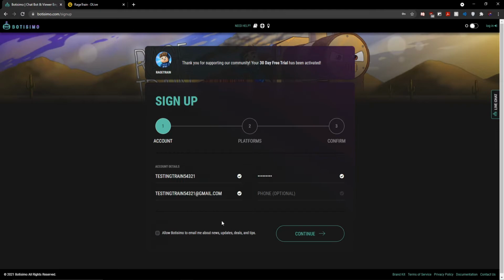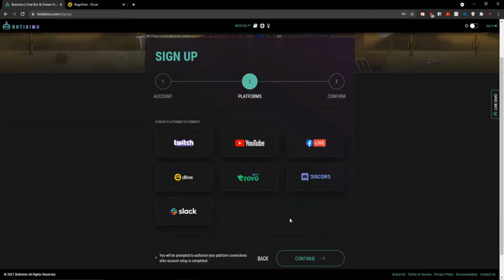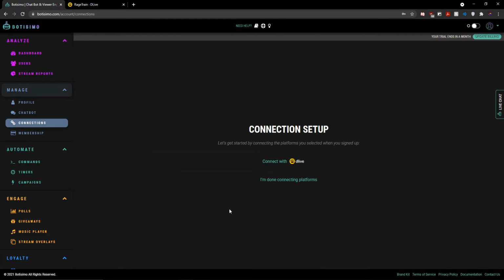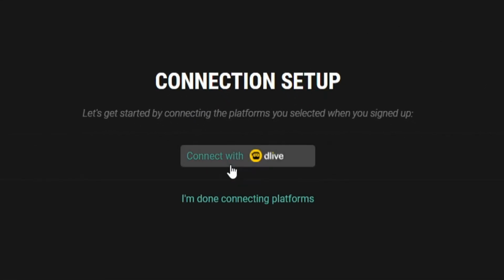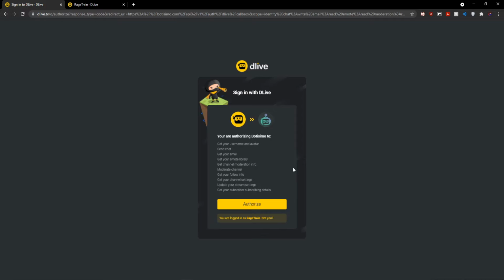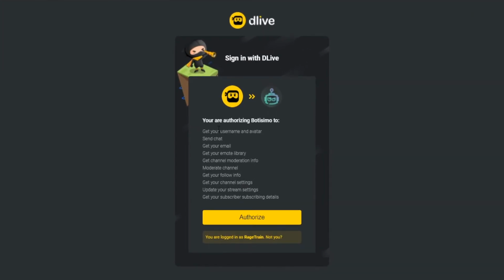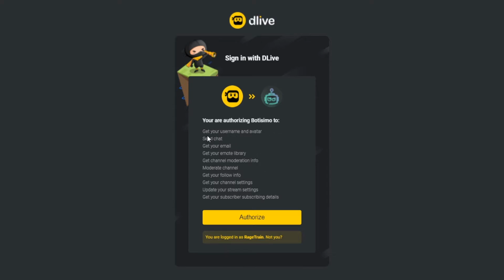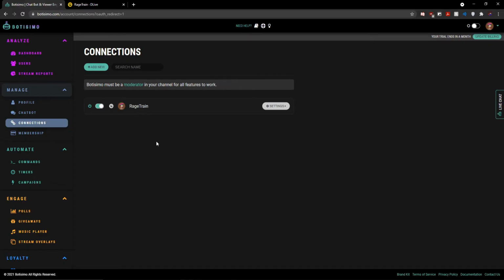Botisimo Bits | How To Connect Botisimo Chatbot To DLive - Featuring RageTrain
RageTrain demonstrates how to connect your Botisimo Chatbot to Dlive! A big thanks to RageTrain for the awesome tutorial; many more creator collaborations to come.

Don't forget to stop by and check out his channel!

Follow Botisimo!